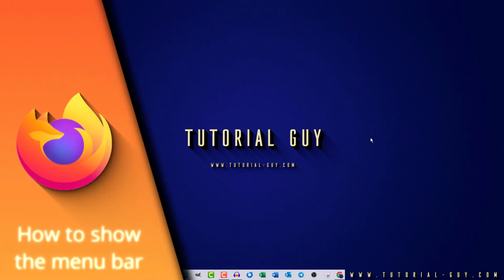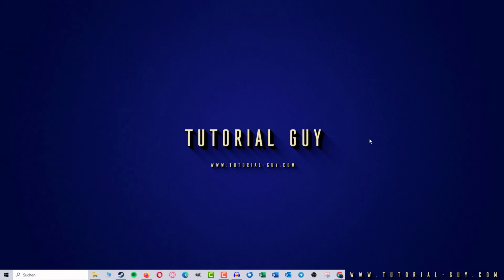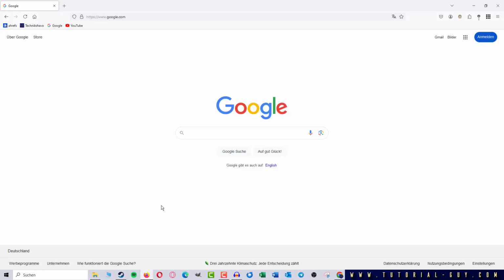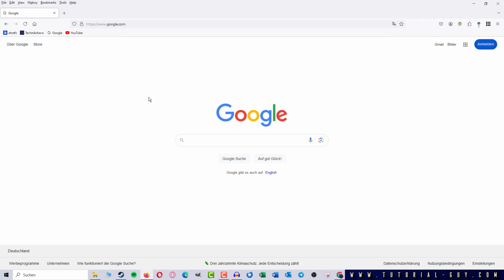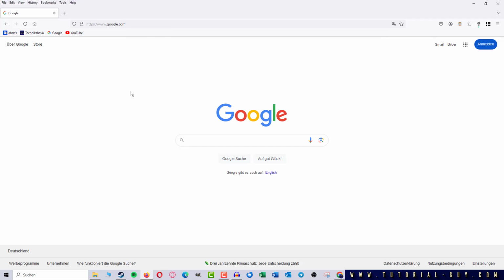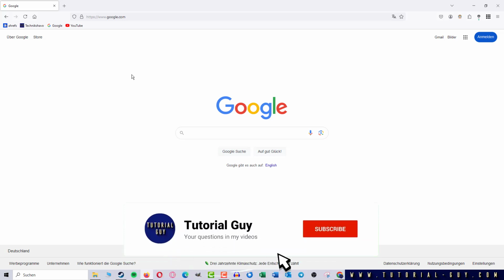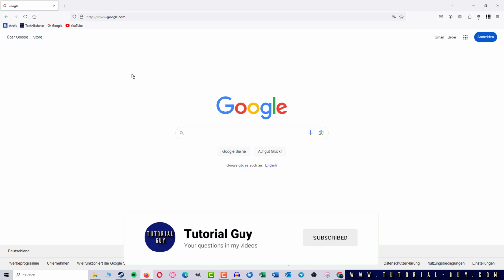Show menu bar in Firefox | Firefox Toolbar missing ✅ Tutorial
In this tutorial, we will guide you through the simple steps to enable the menu bar in Firefox for 2024. If you've been missing the classic menu bar interface, you’re in the right place! We'll show you how to restore this feature so you can easily access your favorite functions and settings. Whether you’re a long-time Firefox user or new to the browser, this video will help enhance your browsing experience by bringing back a familiar and efficient navigation tool.

Join us as we dive into the settings and customize your Firefox browser to fit your needs! Let’s get started on enabling that menu bar!